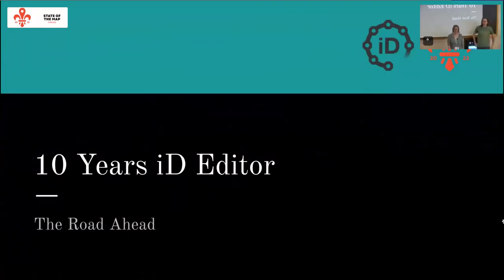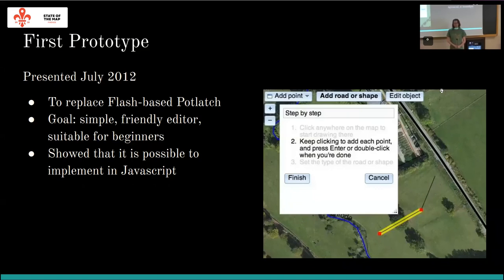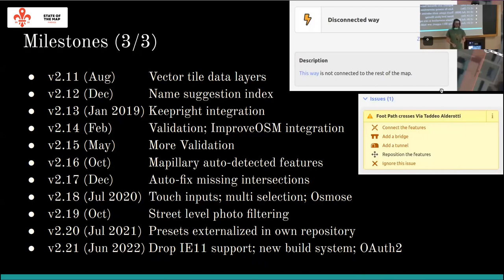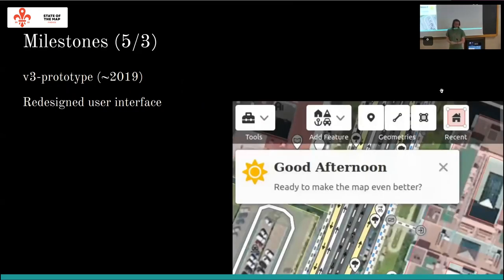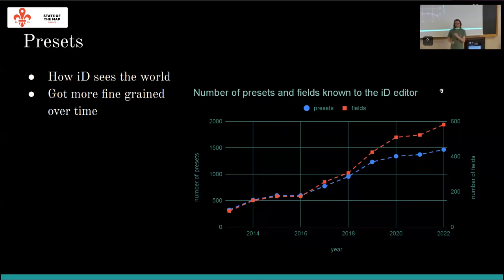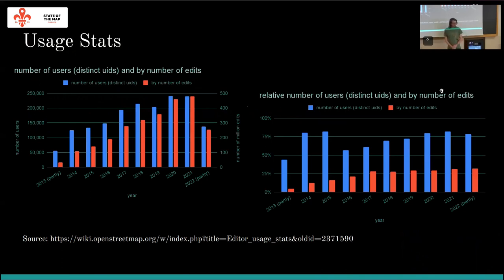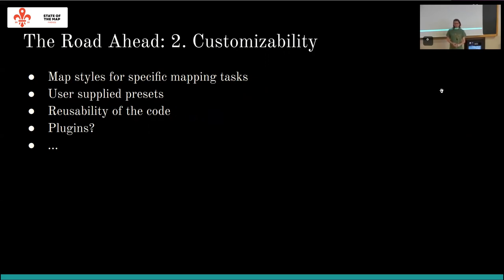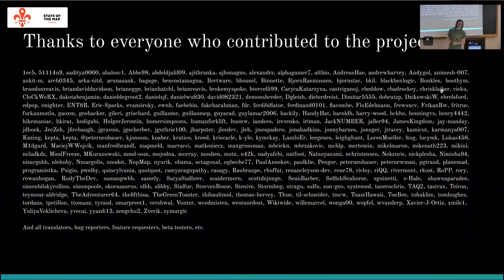2022: 10 Years iD Editor – The Road Ahead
The last 10 years were quite turbulent for the iD editor: After the initial idea from Richard Fairhurst was quickly picked up by a developer team at Mapbox, the editor became OSM’s default map editor almost exactly 9 years ago today. Since then, different Maintainers have managed the project, constantly enhancing its functionality and data models like iD’s built in tagging presets.

This talk will present a condensed overview of the evolution of the iD editor since 2012 and, more importantly, showcase what still lies ahead of it: Small and large improvements to the user interface, performance, data validation, customization, integration of external services and more.

Almost exactly 9 years ago, the iD editor became OSM's default editor. But its core idea was first presented even a year before that.

Looking back at the past 10 years history shows that the project has undergone quite a few different phases: The initial sparks and the coining of the name by Richard Fairhurst were followed up shortly by a rapid development phase by a team of Mapbox engineers resulting in iD being ready to stand in as OSM’s default map editor. Since then, different Maintainers have managed the project, constantly enhancing its functionality and data models like iD’s built in tagging presets..

In the last couple of years, the iD editor has also seen some usage outside of the main OSM website, for example in the form of Forks like the RapiD editor, advancing the applicability in their own specialized use cases and scenarios.

This talk will present a condensed overview of the development of the iD editor since 2012 and, more importantly, showcases what still lies ahead of it: Small and large improvements to the user interface, performance, data validation, customization, integration of external services and more. All with the goal to make iD fit for next 10 years and more to come.

Martin Raifer